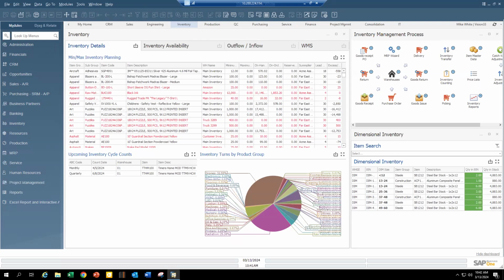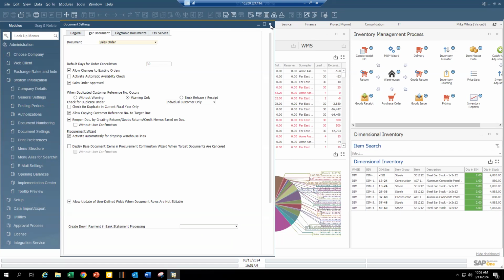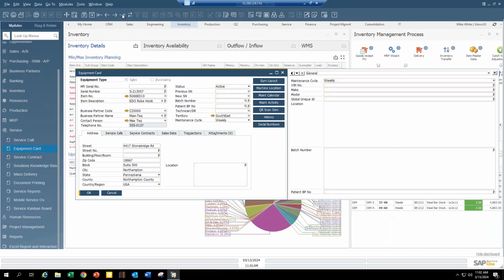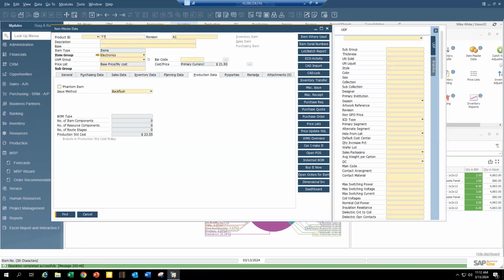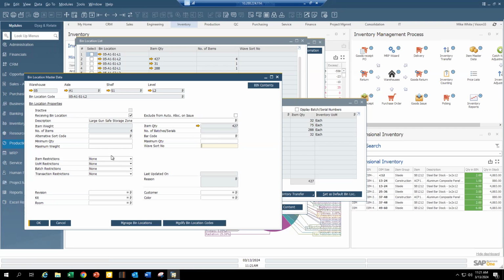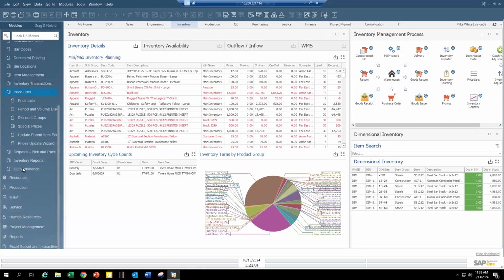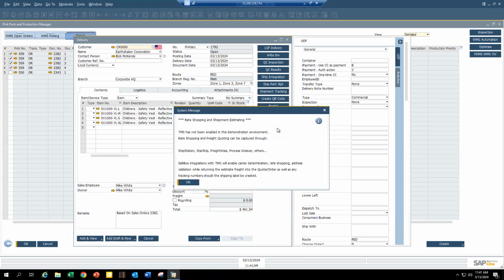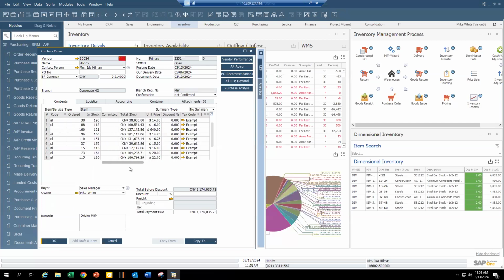SAP Business One Out of the BOX WMS and Inventory Management.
Out of the box, SAP Business One comes with impressive Inventory Management and WMS capabilities!